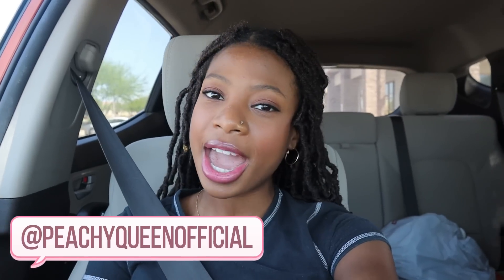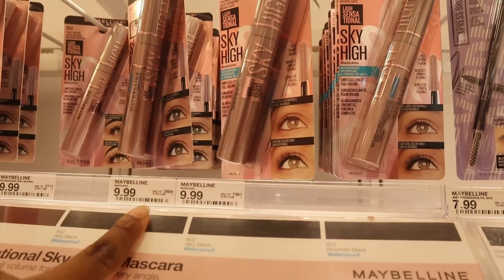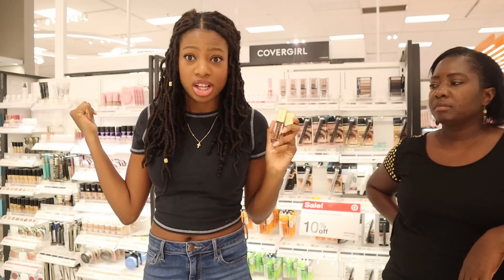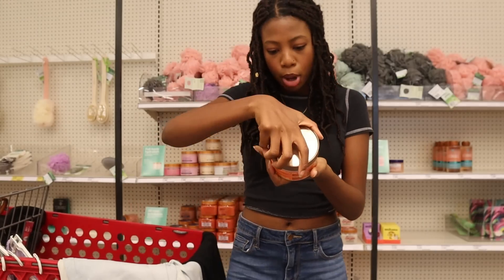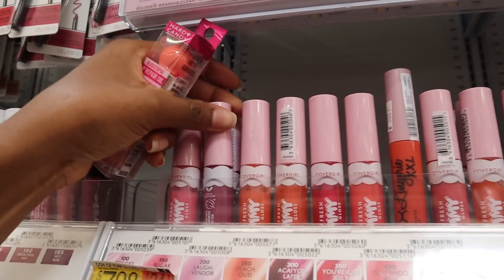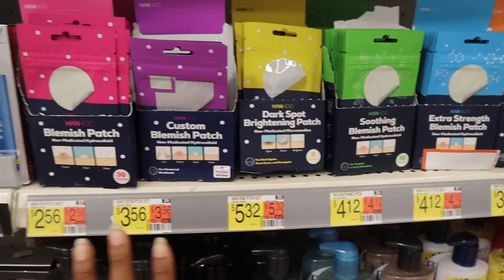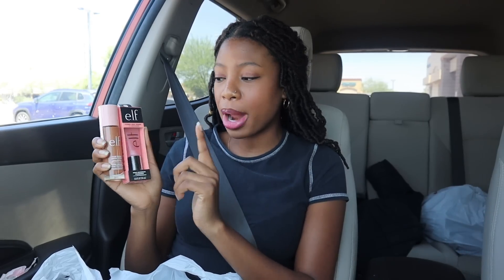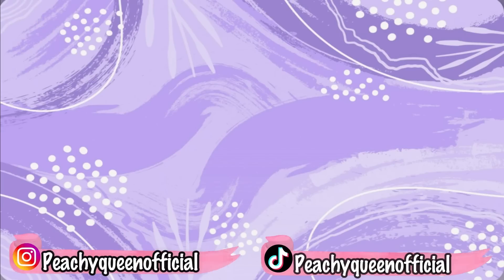self care + makeup DUPE shopping!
Hi everyone! Today I'm shopping for self care products at Target! I'm sharing with you my makeup dupes for summer. Come Target shop with me and see what self care and makeup products I buy and haul.